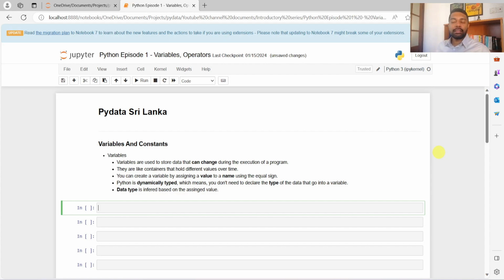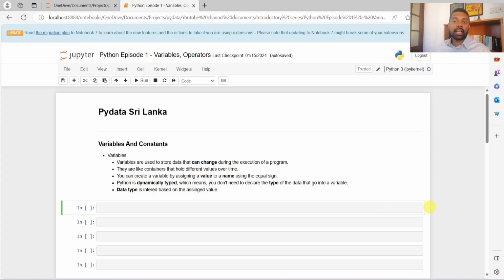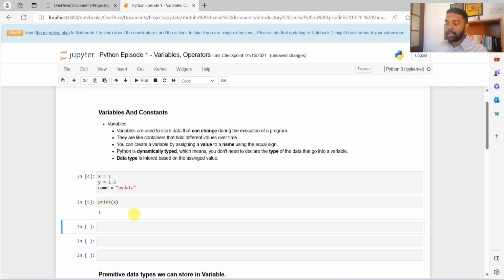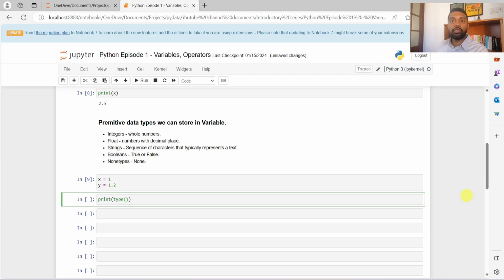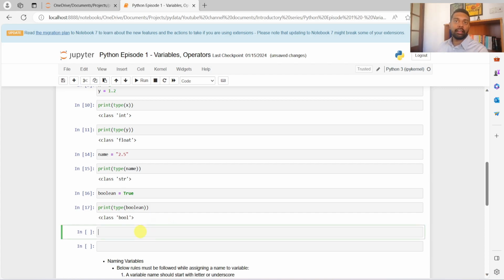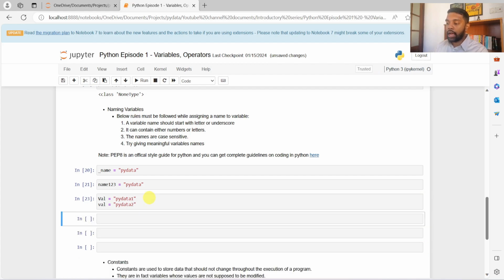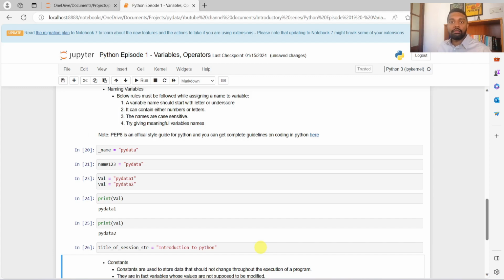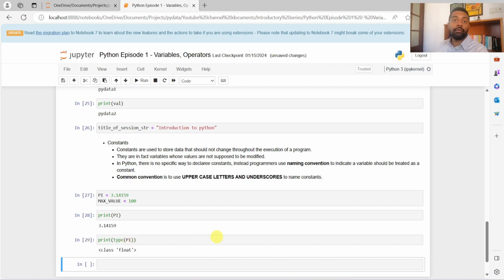Introduction to Python - Episode 1: Variables and Constants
This video will cover the basics of python variables and constants.

0:00:00 - Introduction to variables
0:06:26 - Primitive data types in python
0:11:11 - Naming a variable
0:15:59 - Constants